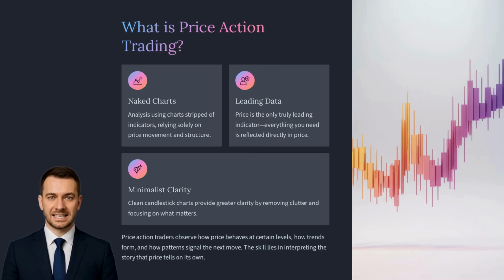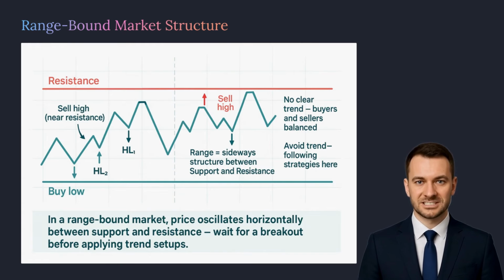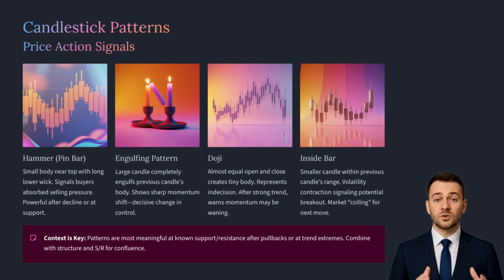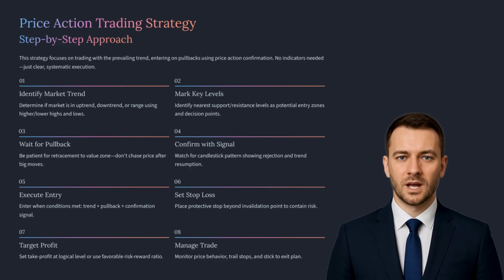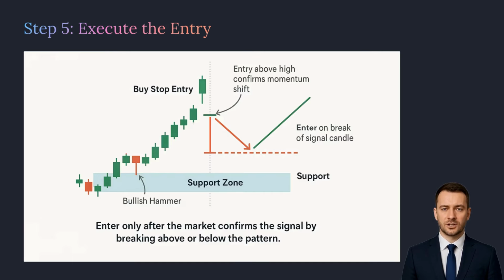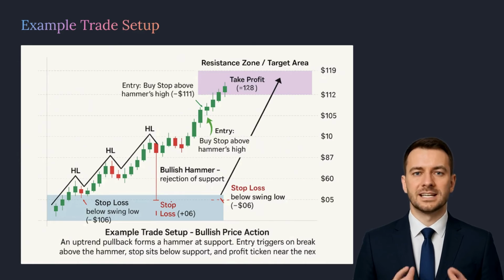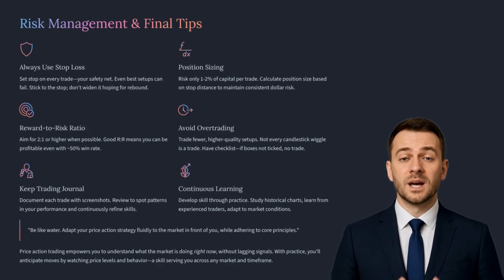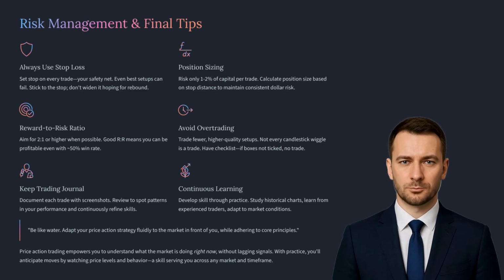Price Action Trading Strategy | No Indicators Needed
✅ Regulated in multiple jurisdictions
✅ Free demo account
✅ Low spreads and fast execution
🎯 Learn, practice, and trade with confidence

Learn how to trade confidently using nothing but pure price movement — no indicators, no confusion, just clean charts and logical setups. In this complete tutorial, you’ll discover how to read market structure, identify key support and resistance zones, recognize candlestick patterns, and execute trades based solely on what the price is telling you in real time. Whether you trade Forex, stocks, indices, or crypto, this method helps you understand what’s really happening behind every move.

✅ Market Structure Mastery – Understand uptrends, downtrends, and ranges by spotting higher highs, higher lows, and reversals in real time
✅ Support & Resistance Zones – Draw the most powerful levels where price reacts again and again
✅ Candlestick Psychology – Learn to interpret hammers, engulfing patterns, and dojis to catch precise reversals or breakouts
✅ Step-by-Step Strategy – Follow an exact trading plan to enter and exit trades with confidence
✅ Risk Management – Protect your capital using smart stop-loss placement, proper position sizing, and realistic profit targets
✅ Real Example Setup – See how a textbook price action trade plays out from entry to exit

⚙️ Why Trade Without Indicators?
🎯 Indicators are derived from price, meaning they lag behind the market. By reading raw price action, you respond instantly to momentum shifts and supply-demand imbalances
🧠 You gain a clearer chart view, free from clutter and conflicting signals
🚀 You focus on real market behavior — what buyers and sellers are doing right now
💬 Every candle tells a story; once you can read it, you no longer need external confirmation

🔍 How the Strategy Works
1️⃣ Identify the Trend – Determine if the market is making higher highs or lower lows
2️⃣ Mark Levels – Highlight major support and resistance where reactions are likely
3️⃣ Wait for a Pullback – Enter when price returns to a value zone, not when it’s overextended
4️⃣ Confirm with a Candlestick Signal – A bullish hammer or engulfing pattern near support can mark a strong buy zone
5️⃣ Enter & Manage – Place stops below the structure, targets near the next resistance, and trail your profits as the move unfolds

🧭 Example in Action
Imagine EUR/USD trending upward — price pulls back to a well-defined support level and forms a bullish hammer with a long wick. Once price breaks above the hammer’s high, a long entry is triggered. Stop goes just below the swing low, and the take-profit aligns with the next resistance zone. The trend resumes, hitting your target for a clean, high-probability trade. Simple, structured, and powerful — that’s price action trading done right.

⚠️ Always use a stop-loss to protect your account from unexpected reversals
📏 Limit risk per trade to 1–2 % of your balance for long-term consistency
💎 Aim for at least a 2 : 1 reward-to-risk ratio to stay profitable even with moderate accuracy
🗒️ Keep a trading journal — review screenshots, note patterns, and refine your execution with every trade

🧘‍♂️ Final Thoughts
Trading without indicators isn’t about guessing — it’s about reading the language of price. When you master market structure and candlestick behavior, you’ll see setups that many traders miss. Stay patient, focus on clarity over complexity, and let the market show you where to act. Price action is timeless, effective, and adaptable across all assets and timeframes.